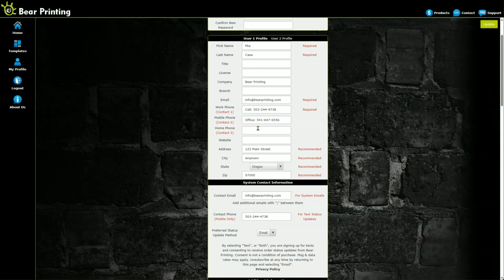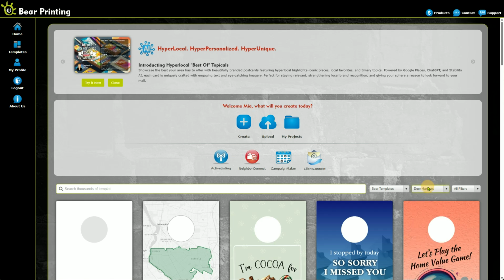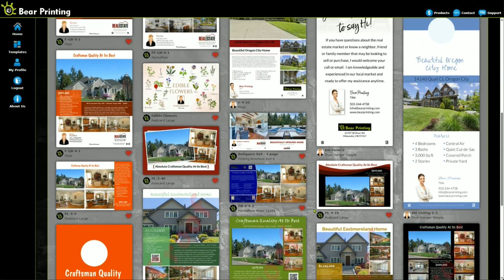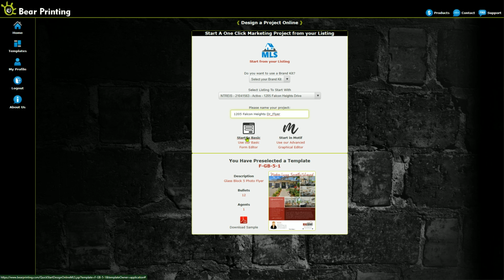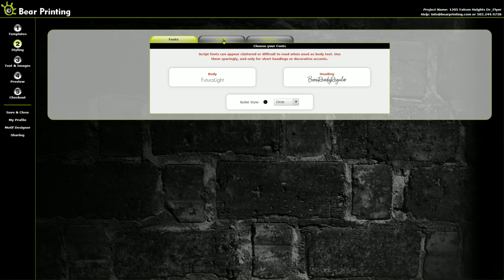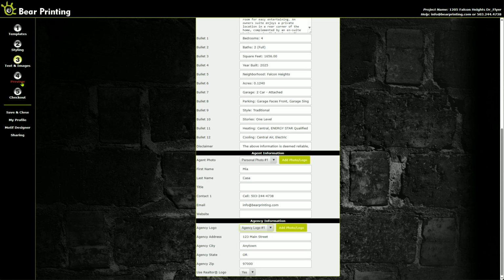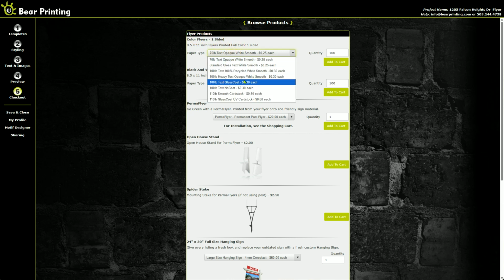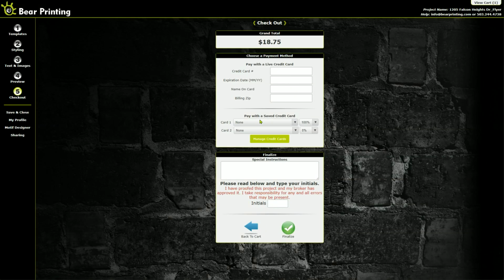Bear Printing Aug2025 Step 2 Building Flyer from MLS